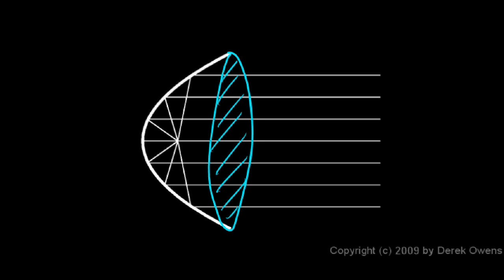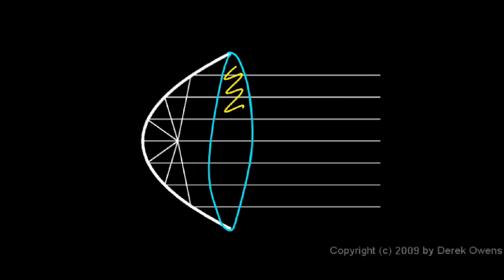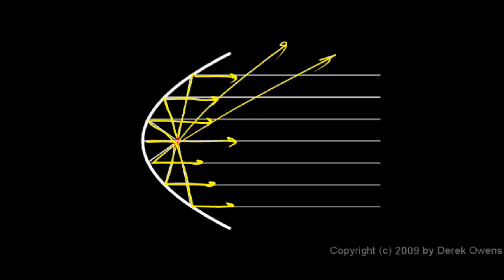Physics 11.1.3a - Spherical and Parabolic Mirrors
Spherical and Parabolic mirrors.  From the Physics course by Derek Owens.